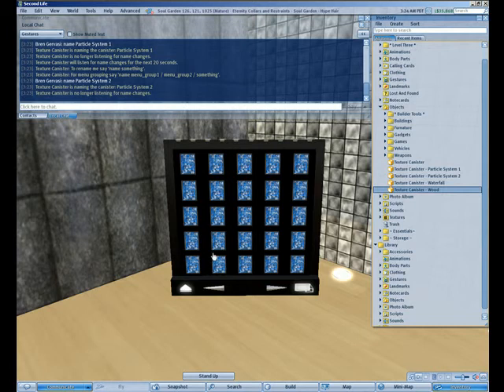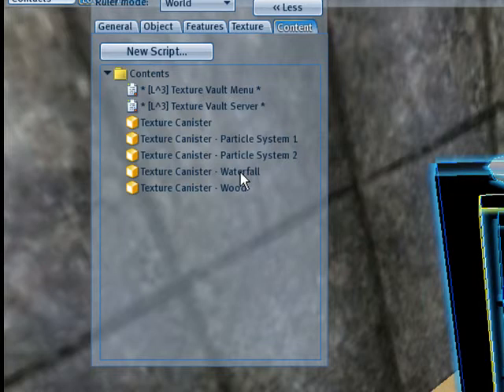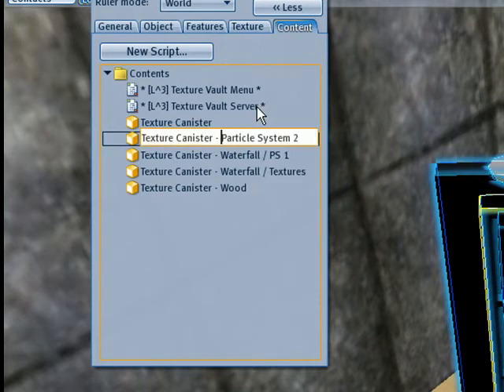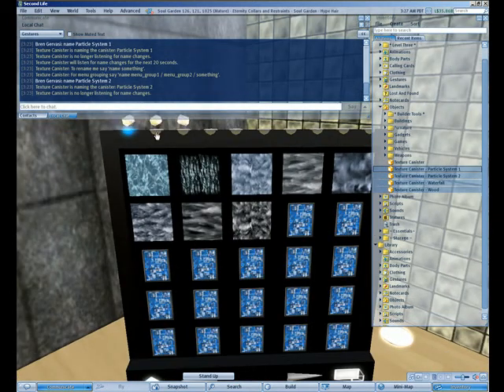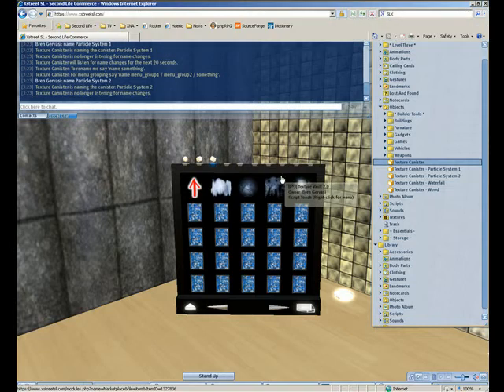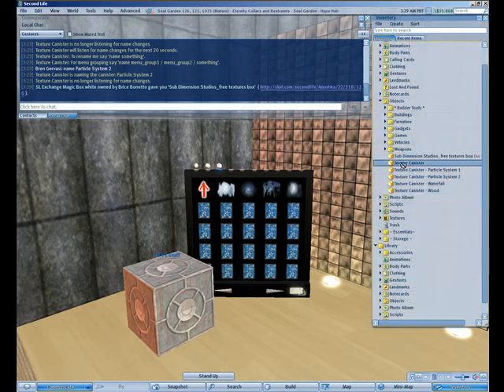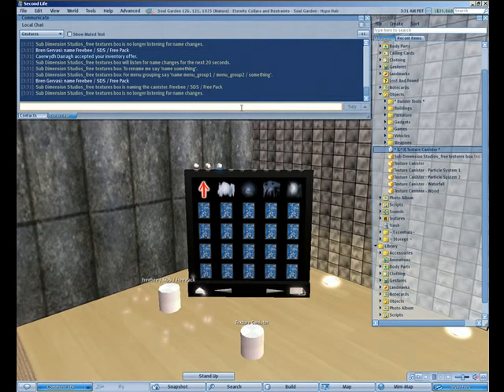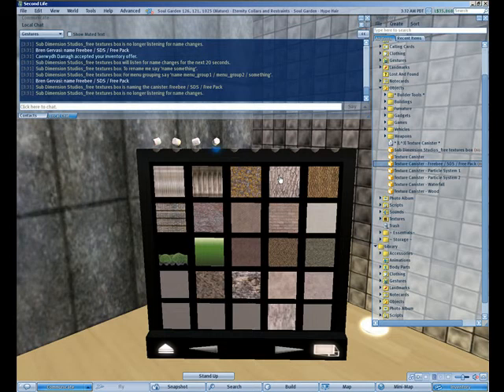Level Three [L^3] Texture Vault - Texture Canister Tutorial Part II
Part 2 of 2 for the tutorial on the use of the Level Three Texture Vault's Texture Canister System.   Level Three can be found in the online game, Second LIfe.